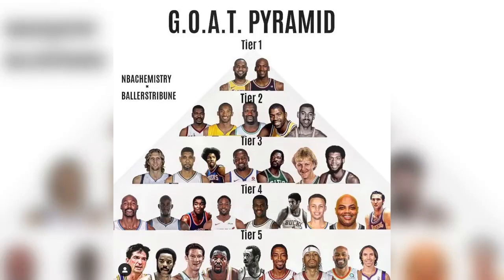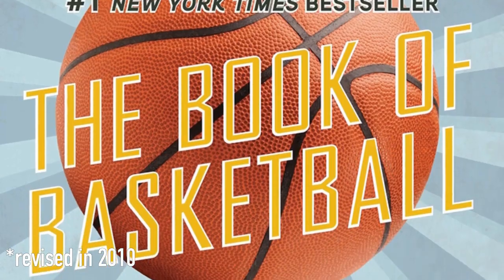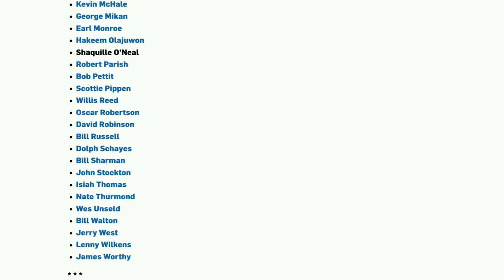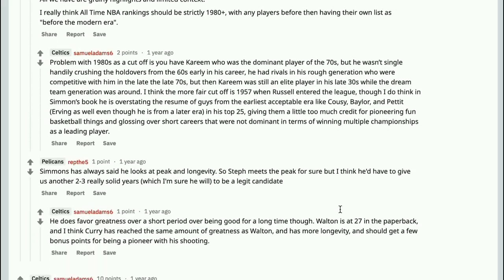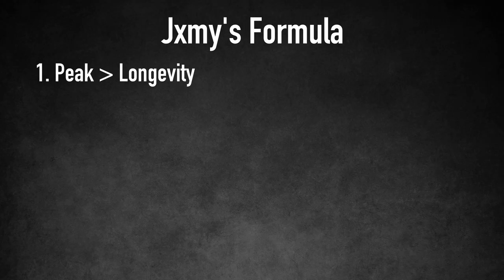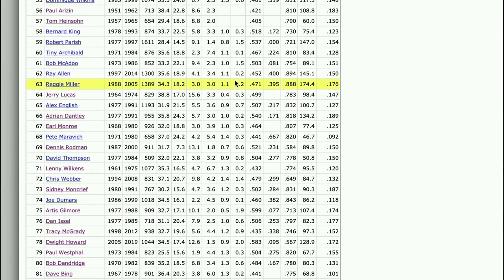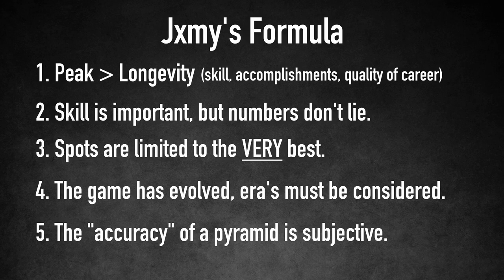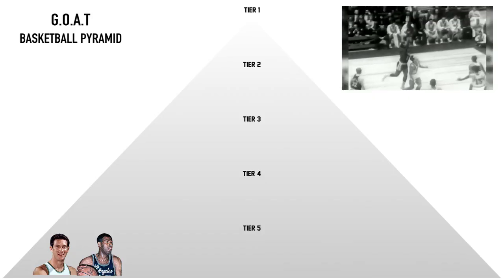JxmyHighroller! Creating An NBA G.O.A.T Pyramid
This is JxmyHighroller! Enjoy it! This is FAN channel!